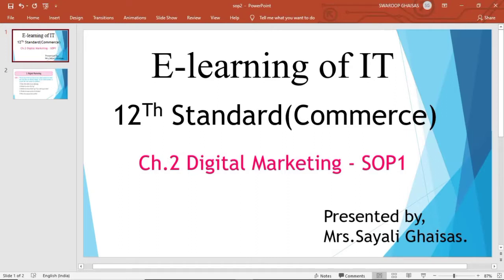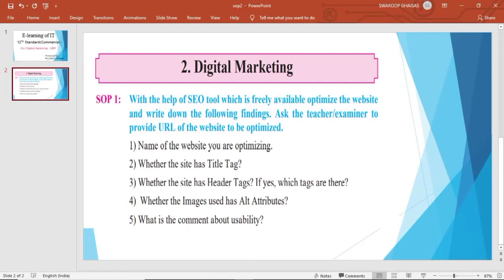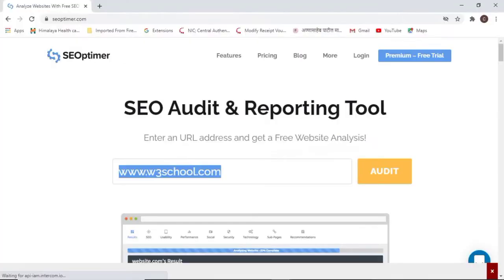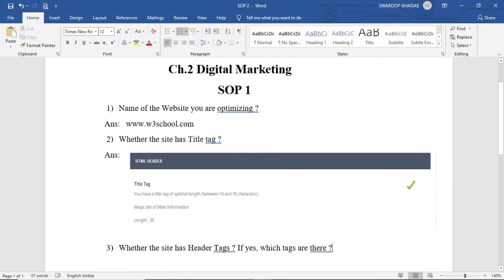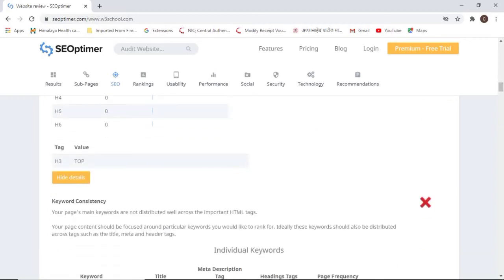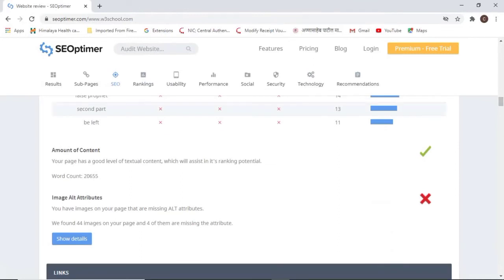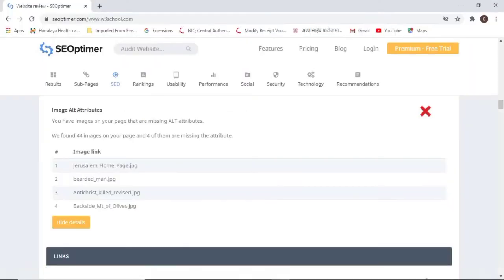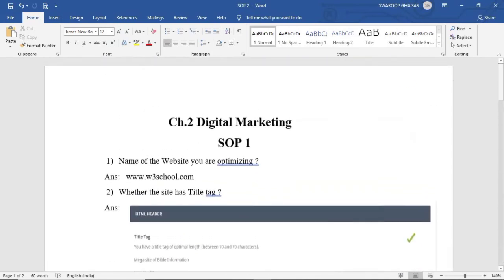SOP1 Digital Marketing#12th Commerce